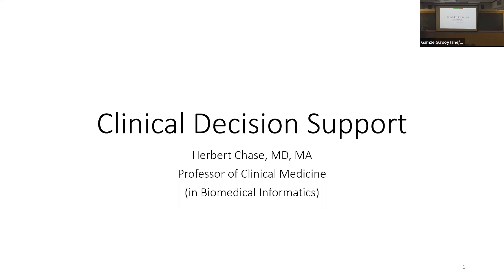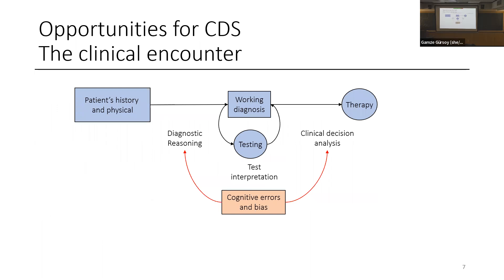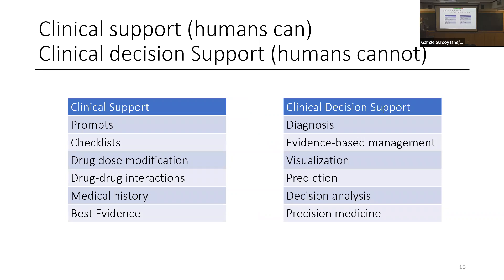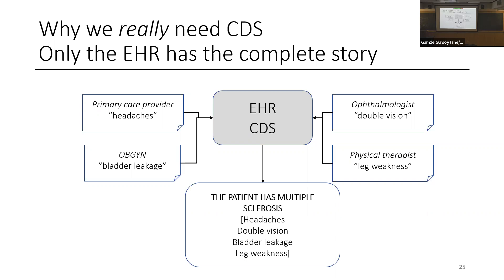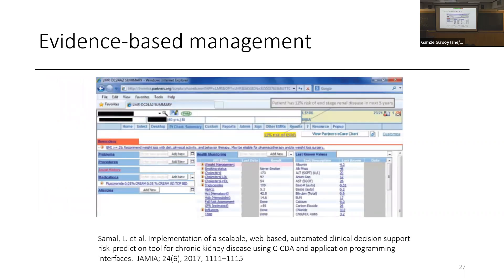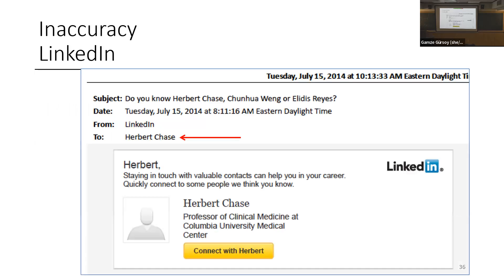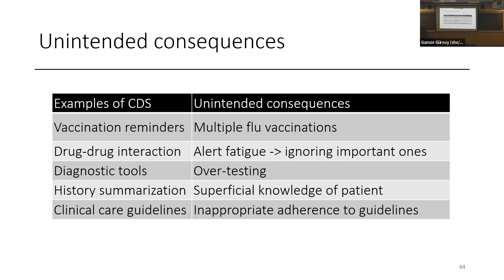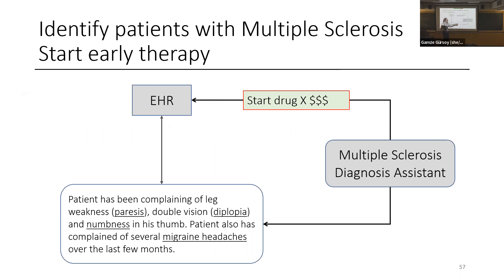Clinical Decision Support 2022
Why do healthcare providers need clinical decision support (CDS)? What are examples of the success of CDS? What should we be worried about (bias, unintended consequences, fraud...)